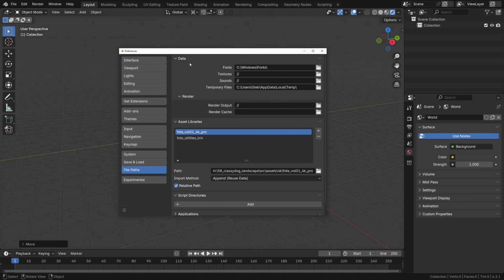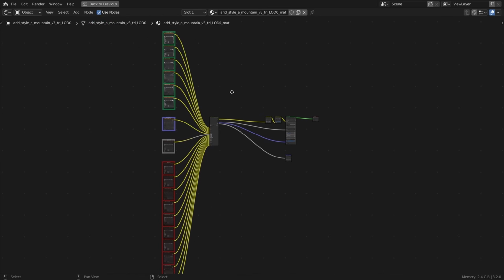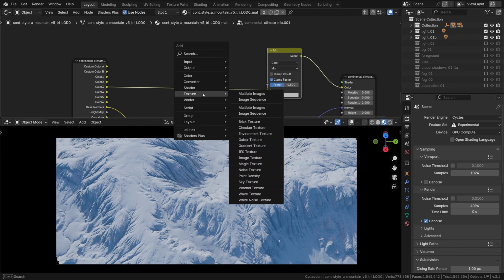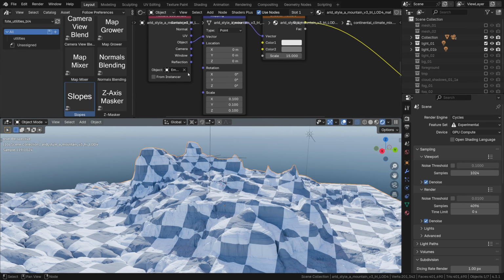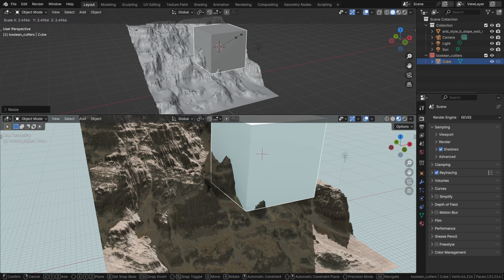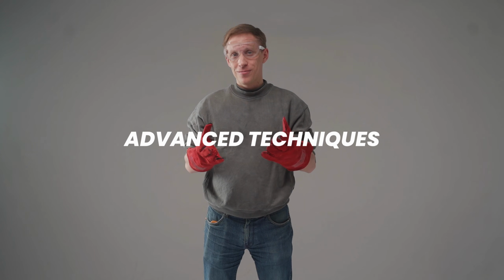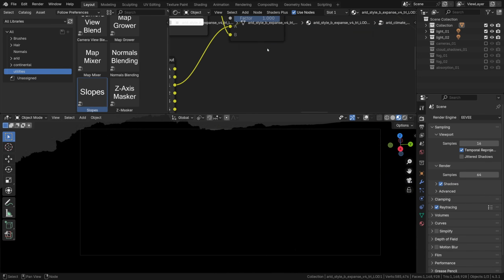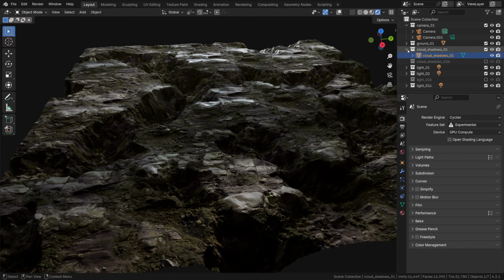New Realistic Terrain Library for Blender | Foundations of the Earth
This is the video about Foundations of the Earth, a new drag-and-drop landscape library for Blender, by James Candy at Classy Dog.

Main Foundations of the Earth tutorial by James Candy:
youtu.be/T5shxbQ_ais

Timecodes:
00:00 - Intro
00:16 - Installation
01:15 - Asset browser
04:30 - FOTE setup
06:11 - Custom color
07:04 - Climate mix
08:02 - Texturing
09:15 - Image textures and tiling
12:06 - Texture coordinates
14:22 - Hiding transitions
16:05 - Terrain Deformations
18:08 - Modifiers
19:58 - Lattice
21:01 - Advanced techniques
21:12 - Micropolygon displacement
22:26 - Bump
23:48 - Slopes, Z-height
25:22 - Geonodes
27:25 - (PBR) Map mixer
28:35 - Conclusion